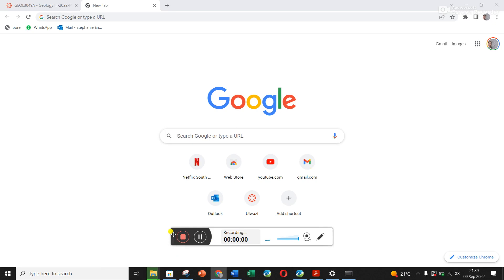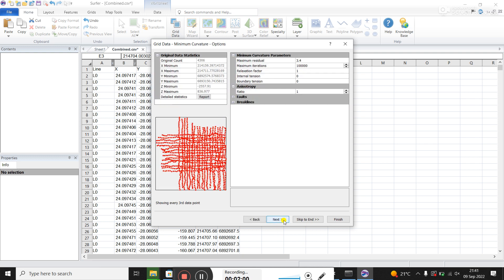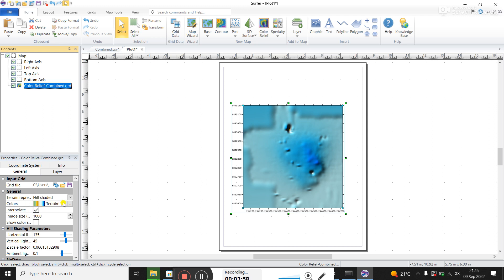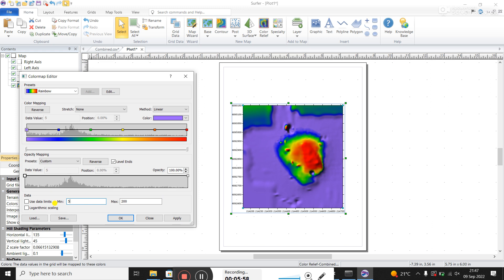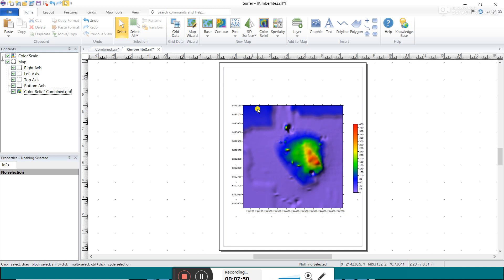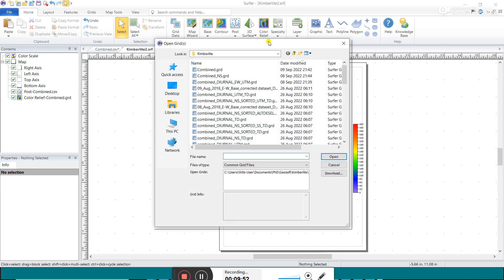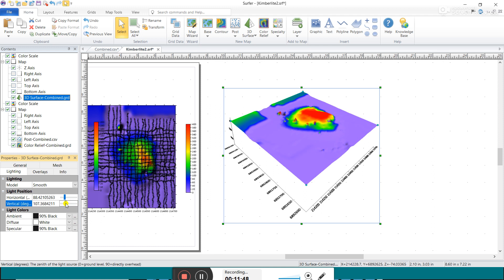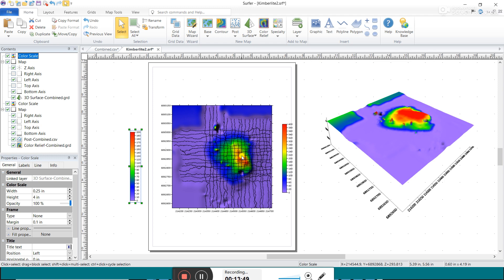Surfer - How to load a csv and grid data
Hi All

Unfortunately, my university can not pay the new Geosoft Educational License fee, so I will be moving over to Surfer for gridding and hopefully Python for filtering...watch this space :-)